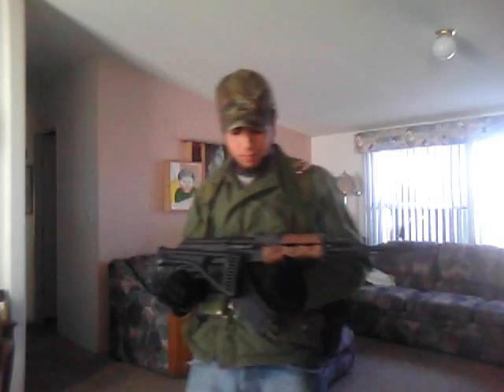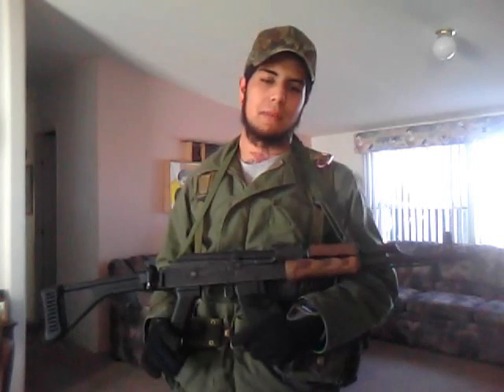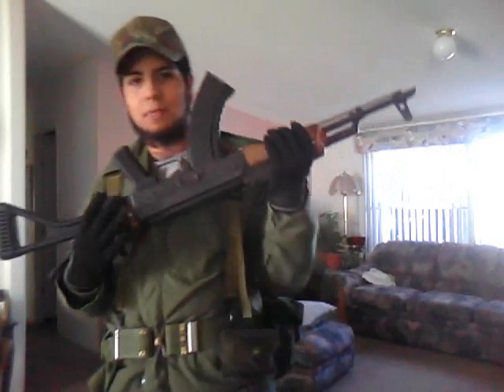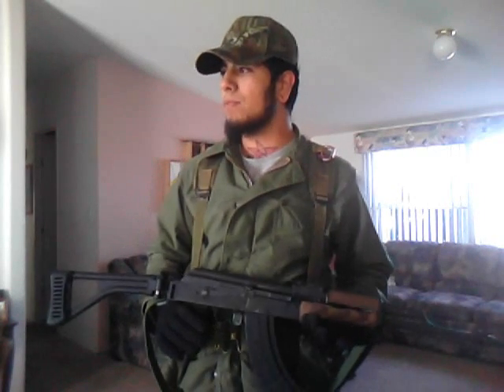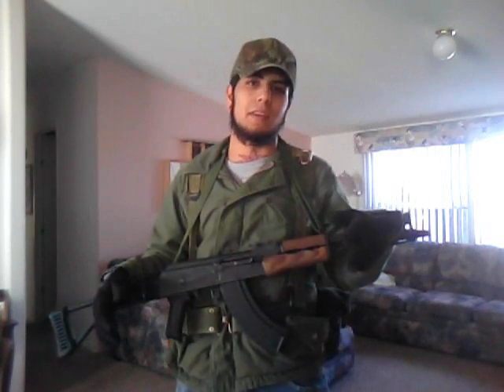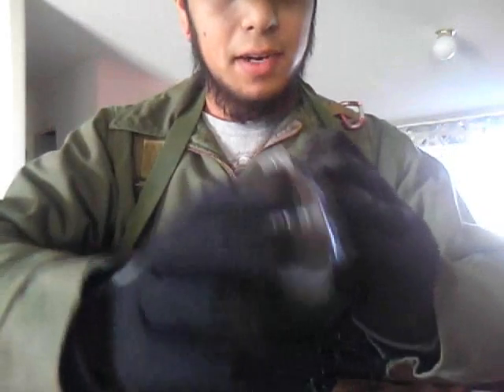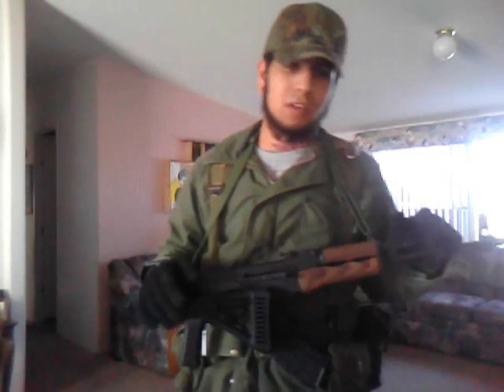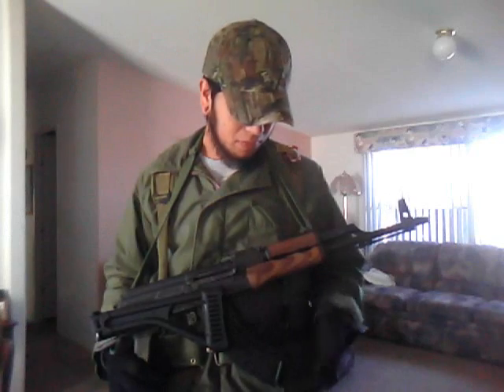PatriotSeekers Weapon of choice. WASR-10/63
Heres a quick video on my WASR-10.